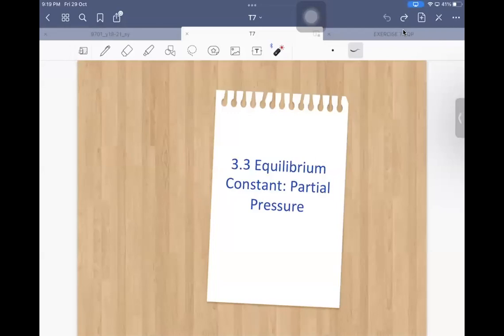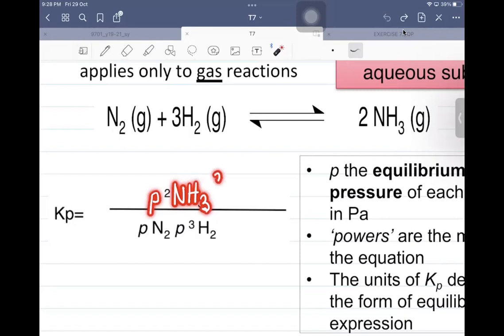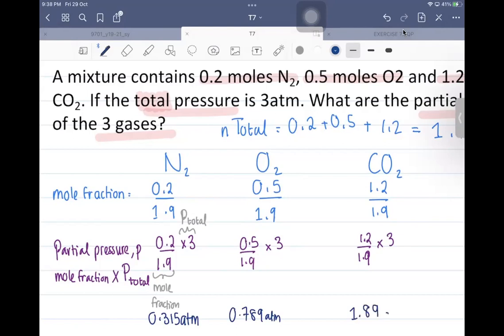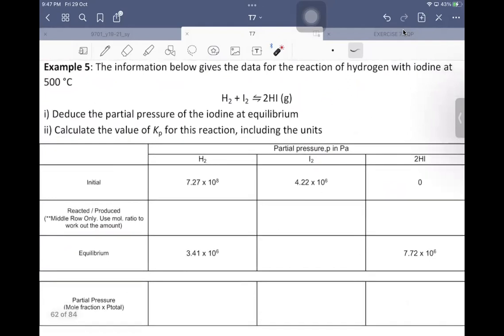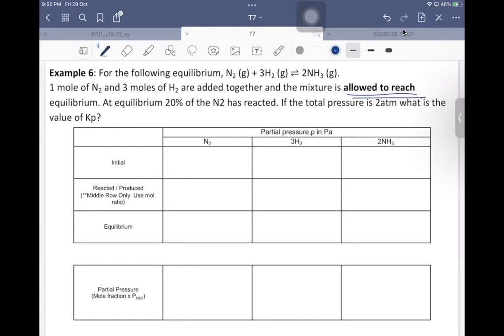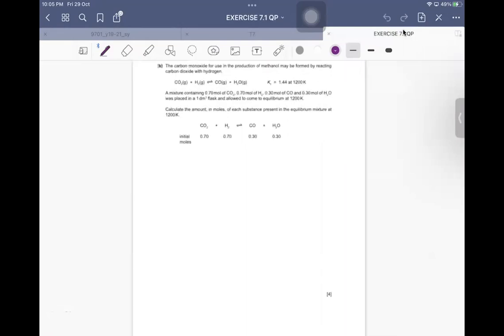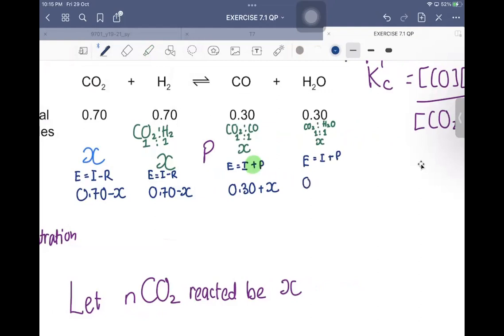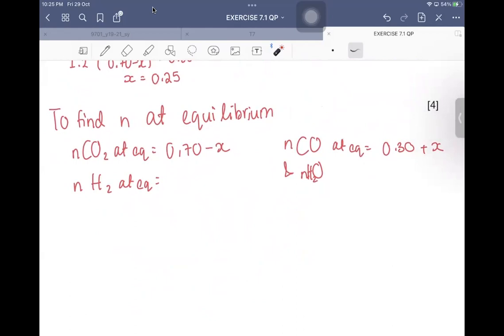L4.1 & L5.1 Saturday 30th October 2021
Topic 7 Equilibria
Calculations on Kp
Exercise 7.1 Q3b